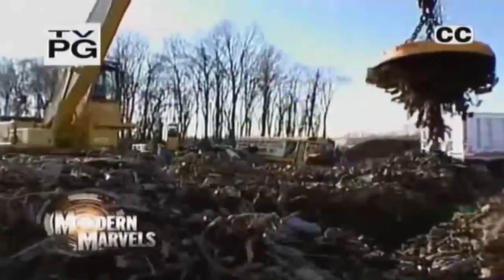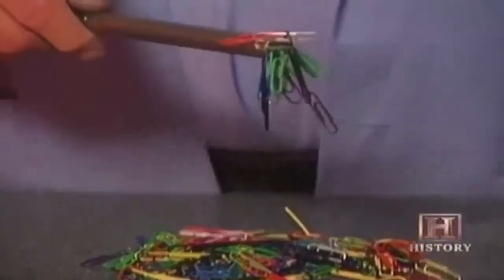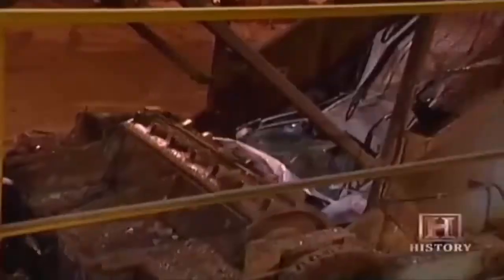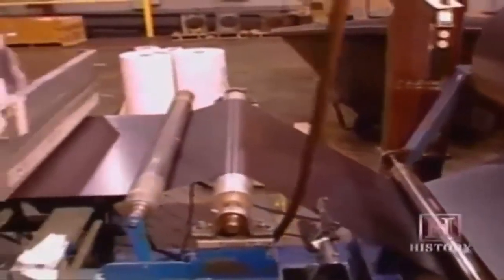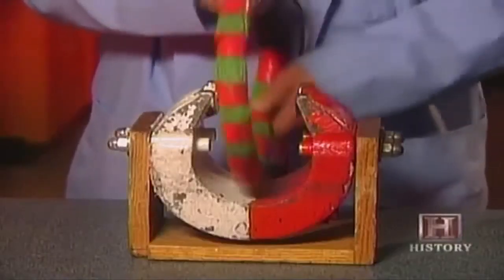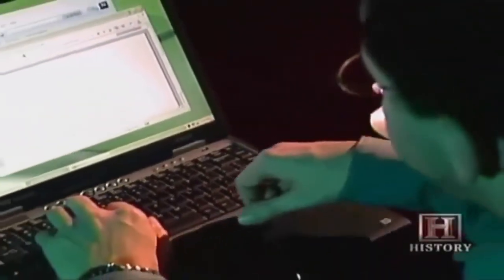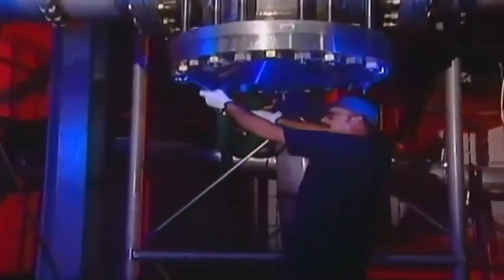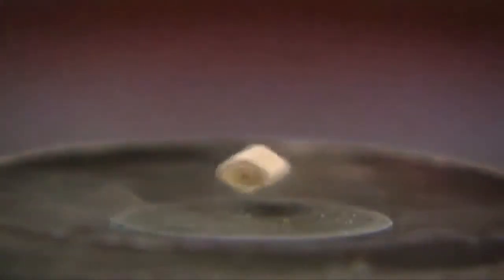How Magnet Works - The FORCE of Nature | A Documentary Film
Magnet - is a product or item that creates a magnetic field strength. This magnetic field strength is unseen however is responsible for the most notable residential property of a magnet: a force that pulls on other ferromagnetic materials, such as iron, and entices or wards off various other magnets.

A long-term magnet is a things made from a product that is allured and develops its own persistent electromagnetic field. An everyday instance is a fridge magnet utilized to hold notes on a fridge door. Materials that can be allured, which are likewise the ones that are strongly brought in to a magnet, are called ferromagnetic (or ferrimagnetic). These consist of iron, nickel, cobalt, some alloys of rare earth steels, and also some naturally happening minerals such as lodestone. Although ferromagnetic (and ferrimagnetic) materials are the only ones attracted to a magnet strongly enough to be generally taken into consideration magnetic, all various other elements react weakly to a magnetic field, by among numerous other types of magnetism.